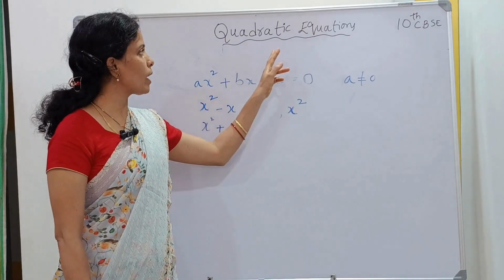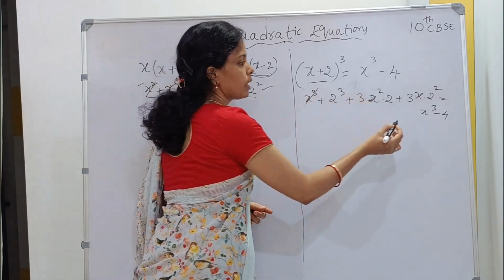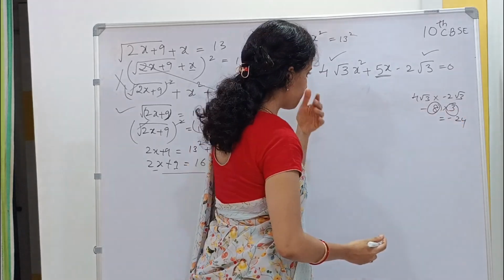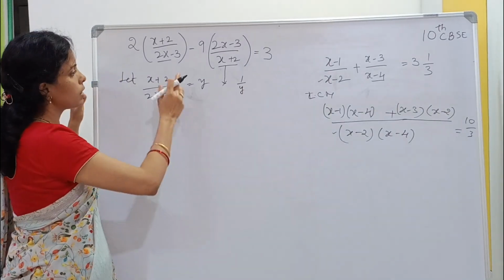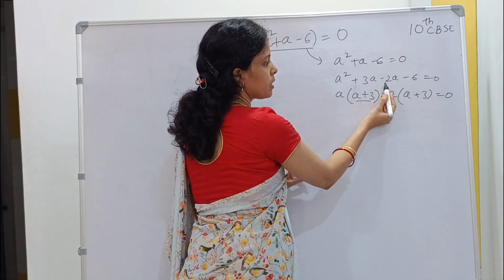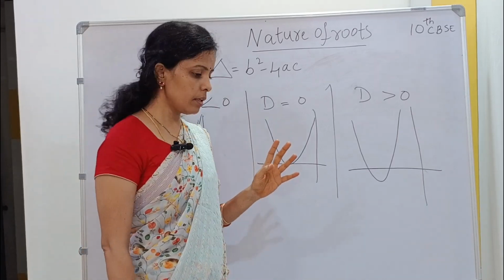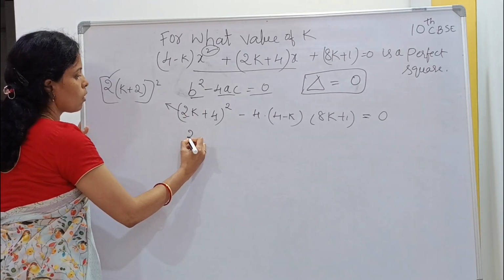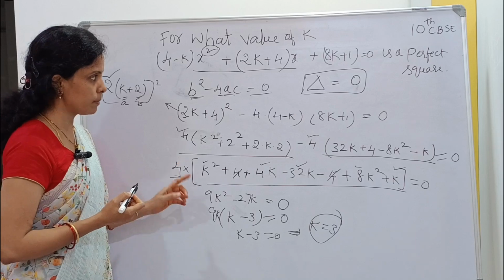Quadratic Equations, 10th CBSE - Rapid revision (Part 1)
this video focuses on the  tips and common mistakes  in "Quadratic Equations" and also it is like a rapid revision.
This helps to avoid the mistakes in the exam and some tips to implement including rapid revision.

Sample Problems:
1.Check whether the following are quadratic equations?
i) (x+2)² = 4(x+3) (ans : quadratic)
ii)(x-1)(x+2) = (x-3)(x+1) (ans :not quadratic)
2. Find the roots of quadratic equations by factorisation:
√2 x2 + 7x + 5√2=0           (Ans: x = -5/√2 or x = -√2)

3.Find the values of k for each of the following quadratic equations, so that they have two equal roots.

(i)2x2 + kx + 3 = 0 (ans : k = ±√24 = ±2√6)
(ii) kx (x – 2) + 6 = 0 (ans : k = 0 or k = 6)
(iii)Solve for 𝑥 ∶ 4𝑥2 − 4𝑎𝑥 +(𝑎 2 − 𝑏2 ) = 0

4.Solve for x:
36x2 – 12ax + (a2 – b2) = 0 (ans :  x = a−b/6 or a+b/6)

5.Solve for x: √(6x+7) – (2x – 7) = 0  (root is for (6x+7)) (ans: x=3 or x =3/2)

6.For what value of k, are the roots of the quadratic equation: (k – 12)x2 + 2(k – 12)x + 2 = 0 equal? (ans : k=14)

7.Solve the equation 4/x-3=5/(2x+3;)x≠0,−32, for x. (ans: 1 or -2)

8.Solve 1/ (𝑎+𝑏+𝑥) = 1 /𝑎 + 1 /𝑏 + 1/  , 𝑎 + 𝑏 ≠ 0.